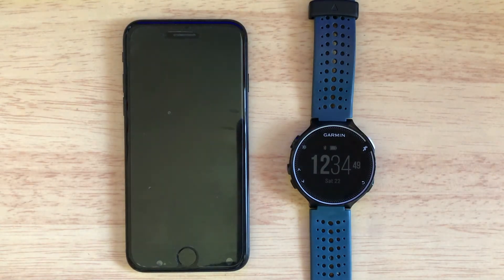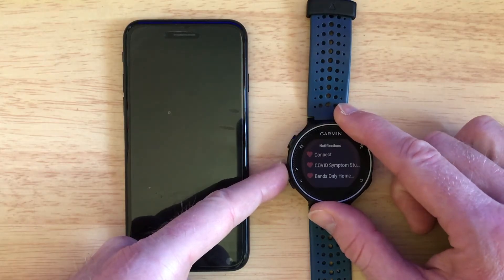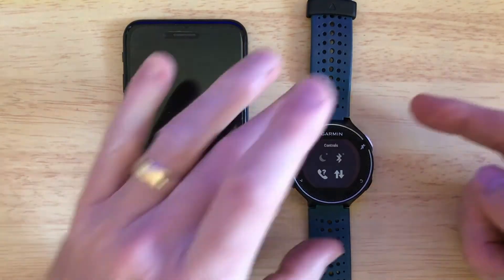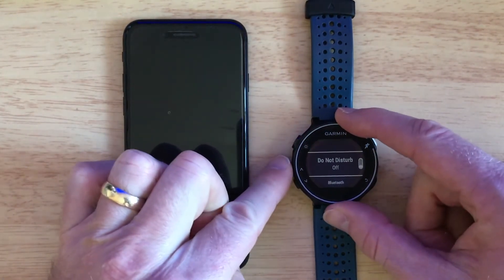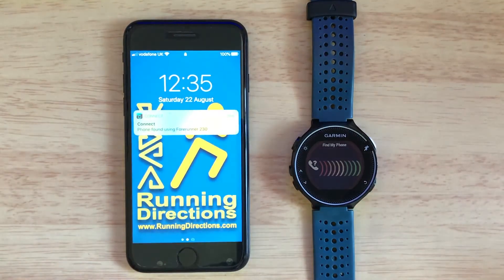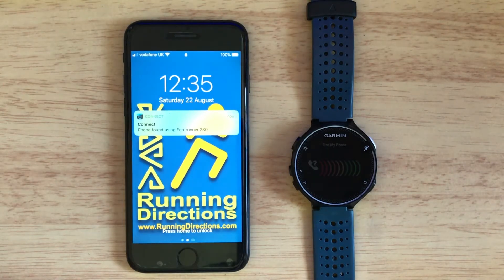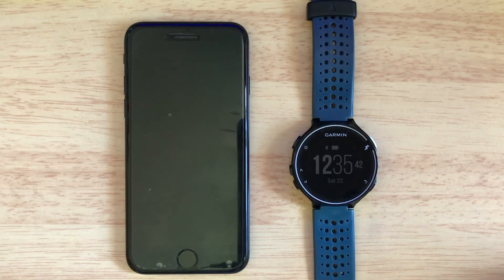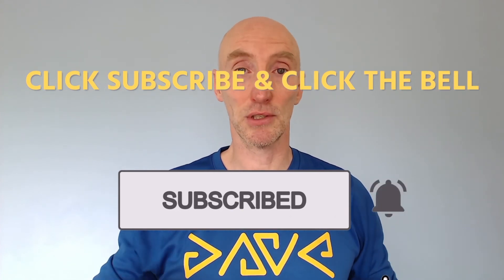Use your Garmin to find your mobile phone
A video on how you can use your Garmin device to find your mobile phone. In this video I use my Garmin Forerunner 230 and my iPhone 7 to demonstrate how to do this.

Your Garmin will need to be connected to your mobile phone via bluetooth, with the Garmin Connect app installed to be able to do this.

If you want to learn how to view your VO2 Max estimate on your Garmin - I've got a video that show you how to do that

I've also written an in depth blog post about VO2 Max which you can read

Thanks for reading this far! I would really appreciate that ☺